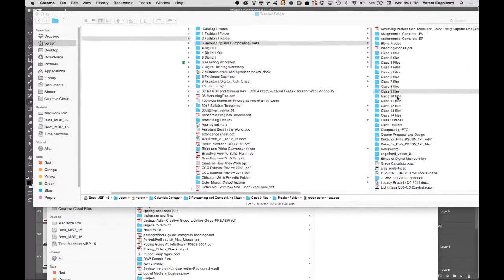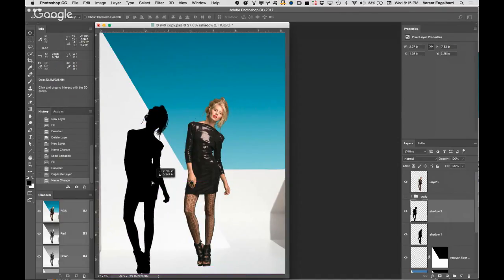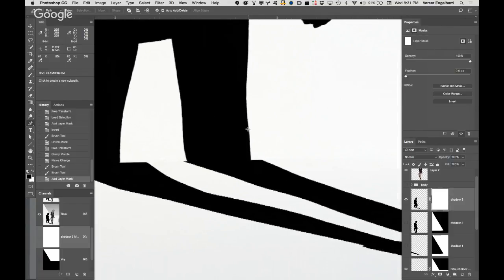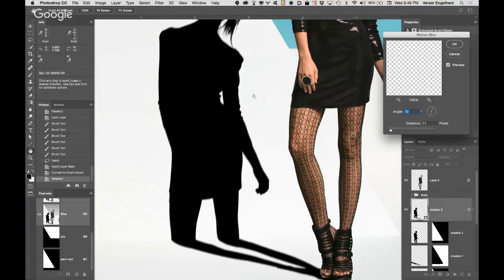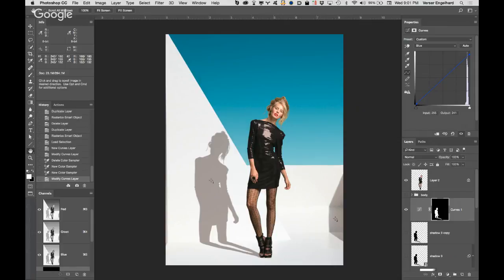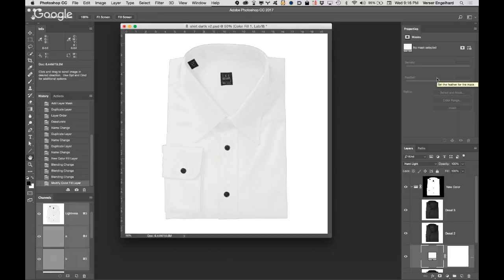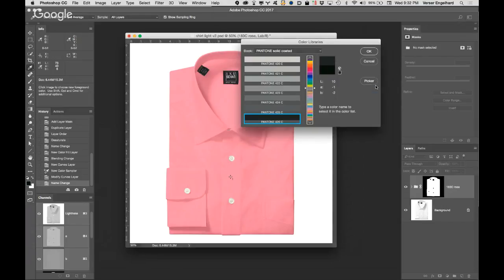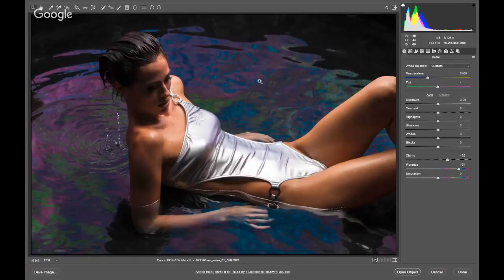Retouch_SP17_Session_11_Part_2